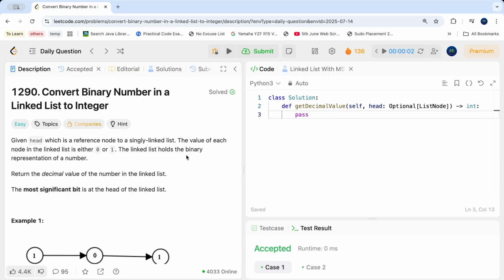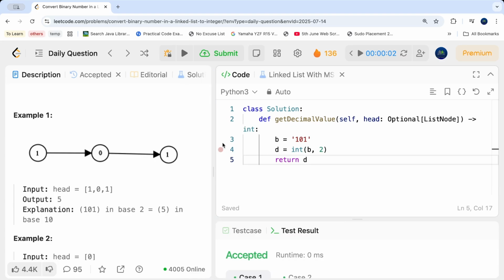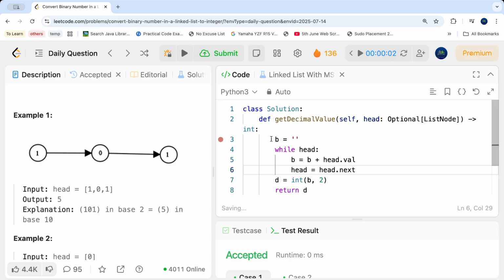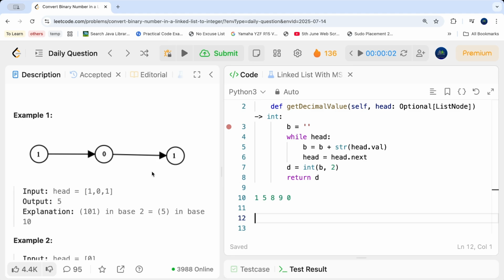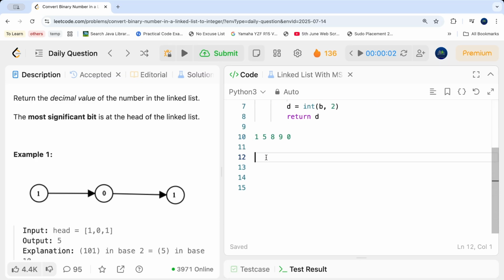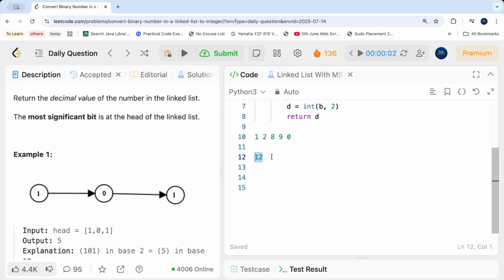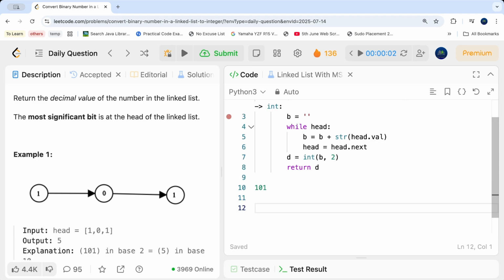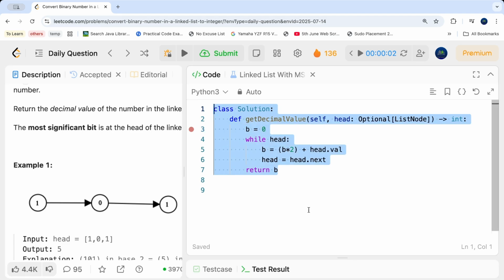Leetcode 1290. Convert Binary Number in a Linked List to Integer | Two Python Solutions Explained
We solve Leetcode 1290: “Convert Binary Number in a Linked List to Integer” using two intuitive Python approaches.

🧠 What You'll Learn:

✅ Understanding how binary representation works in linked lists
✅ Two clean Python solutions: String concat + base conversion & bit manipulation
✅ Pythonic approach for linked list traversal

🎓 Difficulty: Easy
🧑‍💻 Language: Python

🧠 120 Keywords (each on a new line):

leetcode 1290
convert binary number
binary linked list
linked list to integer
convert binary to int
python linked list
bit manipulation
binary to decimal
leetcode easy
linked list traversal
leetcode linked list
python binary conversion
binary number in list
bitwise operations python
linked list integer
convert binary linked list
string to binary int
python binary string
linked list problem
binary list to decimal
binary linked list leetcode
easy leetcode solution
python int base 2
binary string to int
linked list binary value
convert list to decimal
binary representation
bitwise shifting
python bitwise logic
linked list coding
python linked list problem
dry run binary list
beginner leetcode python
binary logic explanation
linked list manipulation
data structures
leetcode tutorial
leetcode solutions python
intuitive python solution
linked list base 2
bitwise multiply by 2
decimal conversion
base conversion python
binary list parse
string concat method
linked list digit parse
python base 2
binary parsing
int from binary string
python base conversion
binary digits to integer
leetcode linked list example
linked list explanation
binary linked list tutorial
python linked list class
easiest linked list problem
bit logic in python
beginner bit manipulation
linked list bits
two pointer linked list
while loop linked list
linked list dry run
leetcode linked list walkthrough
learn python linked list
bit operations explained
leetcode 1290 python
binary input in linked list
print linked list bits
binary tree vs linked list
easy linked list practice
real life bit manipulation
bit shifting in coding
binary logic in coding
how binary works
linked list base conversion
bitwise vs string conversion
python coding tutorial
linked list beginner problem
leetcode linked list beginner
head of linked list
traverse linked list python
python data structure
binary addition logic
string building in python
linked list walkthrough
base 2 conversion explained
understand bitwise
leetcode base conversion
convert base string
python integer from binary
leetcode linked list solution
step by step python
linked list integer value
from binary to integer
binary conversion dry run
trick for binary parsing
optimal linked list solution
efficient binary convert
bitwise trick
binary string logic
decode linked list
python step by step
binary parse example
linked list digits
bit position tracking
python binary walkthrough
intuitive bitwise